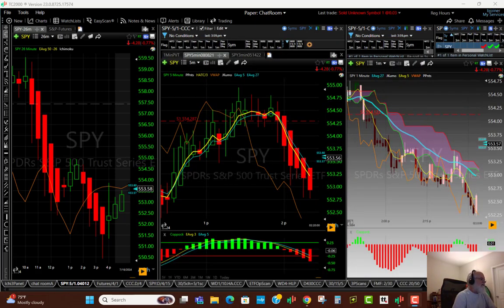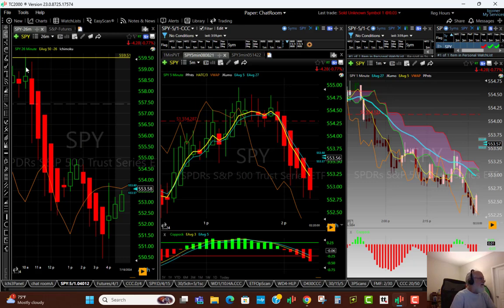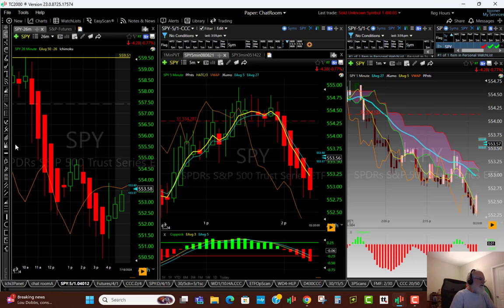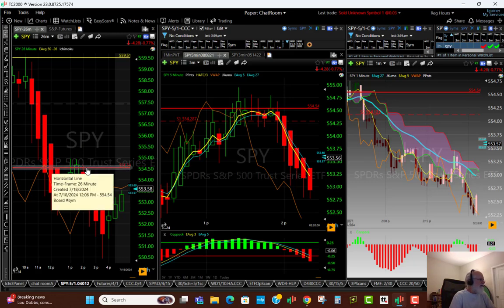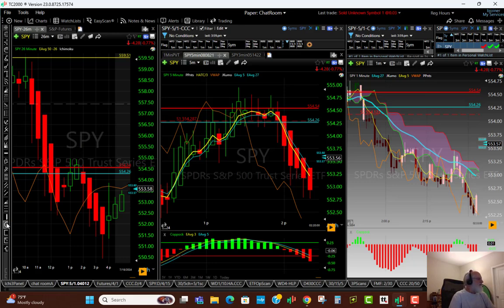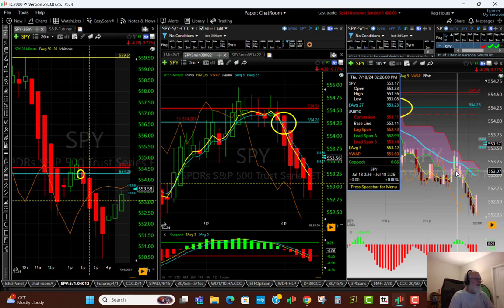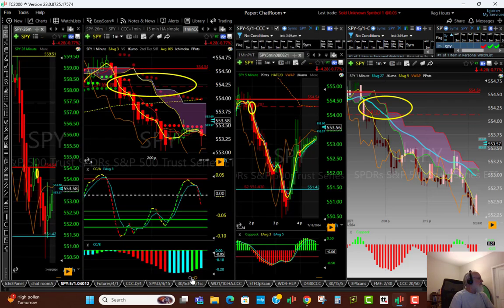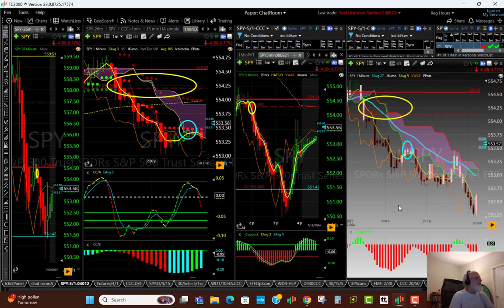How to Day Trade SPY. Daily SPY Analysis. Thursday, July 18, 2024. Multiple Time Frame Charting.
How to Day Trade SPY.  In today’s video, we’ll look at Multiple Time Frame Charting and the importance of seeing the SPY through various time charts.  This video combines a lot of the elements mentioned in the previous videos of this series.

How to Day Trade SPY is a series of videos in which I do a daily SPY analysis for that day’s price action.  One part of the day’s market will be examined so that we can learn something new each day.  I will talk about support and resistance, Heiken-Ashi candles, how to determine the trend, trader psychology, momentum trading, and much more.  Each video will be brief, 5-7 minutes, providing a bite-size lesson as well as a way for you to review your own trades.

I’ll be sharing my strategies with you, whether or not you’re a member of my chat room “All Day SPY”.  If you are a member, then you can use these videos for ongoing training based on the strategies revealed in the members’ portal.

Along the way, we’ll ask the question “Why did the price do that?”  We’ll look at areas of Support and Resistance that you may have overlooked.  We’ll look at how to identify trends and then how to play the SPY with flexibility, learning to flow with the market and being able to see chart patterns as they occur.

I am using TC2000 for all of my chart analysis.  You will find multiple videos on my channel regarding TC2000.

You’ll also hear me refer to the All Day SPY chat room.  This is a member-led chat room where we focus on one chart all day long.  You can use these SPY charts for day trading SPY options as well as trading MES Futures.  You will find multiple videos on my channel regarding prop firm trading, in which you can use my charts, my system, the live analysis from myself and other members, and OPM (other people’s money via prop firms) to learn how to day trade the SPY.

As a day trader, keeping a close eye on the intraday charts of the SPY and the S&P 500 is crucial for making informed trading decisions. These charts provide real-time updates on the movements of the stock market index, offering valuable insights into market trends and opportunities for entering and exiting trades.

Day traders rely on intraday charts to monitor price movements throughout the trading day, allowing them to identify potential entry and exit points for their trades. By analyzing the intraday charts of the SPY and the S&P 500, day traders can track the market’s volatility and momentum, as well as identify key support and resistance levels.  The SPY charts can also be used to successfully day trade the Futures markets using the ES or MES futures contracts.

Applied wave theory, particularly Elliott Wave Theory, has been used extensively in multi-timeframe analysis in financial markets. Elliott Wave Theory, developed by Ralph Nelson Elliott, is based on the idea that market prices unfold in specific patterns or waves, which are fractal in nature. This means these patterns can be observed on various timeframes, from minutes to years.

Here’s how applied wave theory is used in multi-timeframe analysis:

Top-Down Approach:
   Long-Term Analysis: Analysts start with a higher timeframe, such as a monthly or weekly chart, to identify the primary trend and major wave patterns.
   Intermediate-Term Analysis: They then move to a medium timeframe, like a daily chart, to identify intermediate wave patterns that align with the long-term trend.
   Short-Term Analysis: Finally, analysts look at shorter timeframes, such as 4-hour or 1-hour charts, to fine-tune their analysis and identify minor wave patterns for precise entry and exit points.

Wave Degrees:
   - Elliott Wave Theory categorizes waves into different degrees, from Grand Supercycle waves that can span decades to one-minute waves that can be observed within a single trading session.
   - By analyzing these different wave degrees across multiple timeframes, traders can get a comprehensive view of market dynamics.

Confirmation and Alignment:
   - Multi-timeframe analysis using wave theory helps in confirming trends. If wave patterns on shorter timeframes align with those on longer timeframes, it adds strength to the analysis.
   - Divergences between wave patterns on different timeframes can indicate potential trend reversals or corrections.

Practical Application:
   - Traders use software and tools that allow them to overlay wave counts on different timeframes. This helps in maintaining consistency and accuracy in their analysis.
   - Combining wave theory with other technical indicators, such as moving averages, RSI, and Fibonacci retracements, can enhance the reliability of the analysis.

In summary, applied wave theory is a powerful tool for multiple time frame chart analysis in financial markets. It allows traders to understand market structure, identify trends, and make informed decisions based on the fractal nature of price movements.